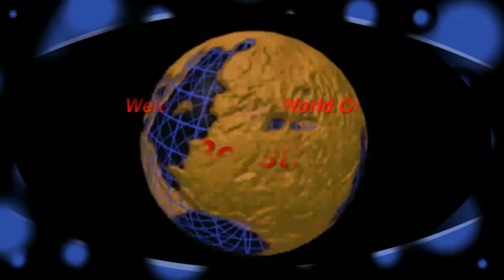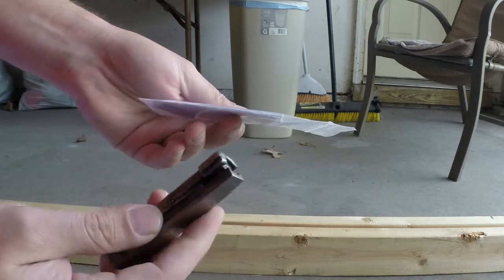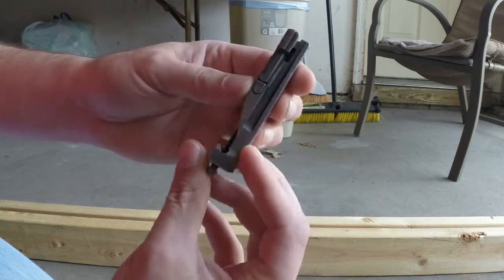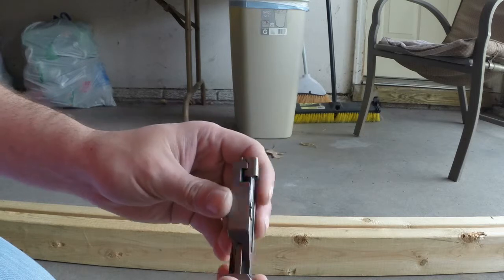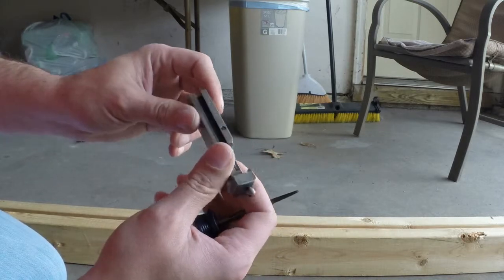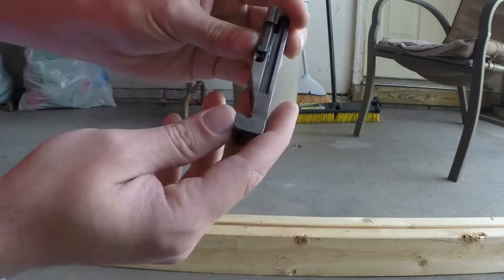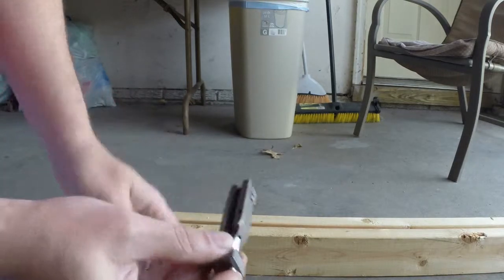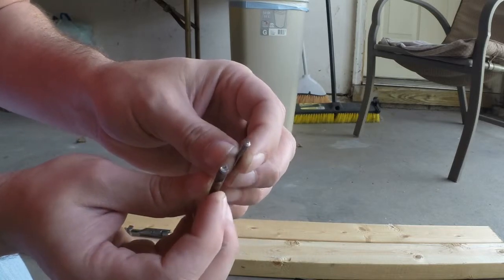Replacing A Murry's SS Firing Pin In An SKS.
My original Murry's pin suffered a failure. First let me say that it was very lackluster and did not cause any safety concerns. The rifle even continued to fire just fine. However, broke is broke, so it needed replacing, and here is how its done. I used wood 2x4's as a "bench", this may not work for many. Sometimes the retaining pin can be a little more difficult to get out than mine. You may want a more rigid base to use as a "bench". Since mine was completely cleaned and assembled by Murry's it is relatively easy to extract. Again, don't be dumb, I'm not your guardian, and if you do something stupid its on you.

Luckily the guys at Murry's are amazing. After an email to them there was a fresh new and improved pin on the way. Great customer service and excellent products, these guys are great. Go check them out ;